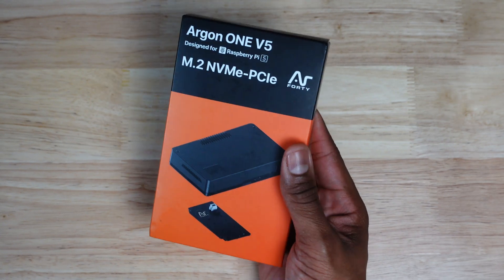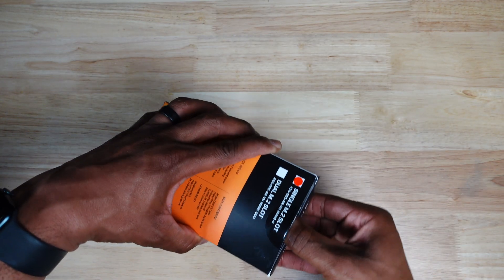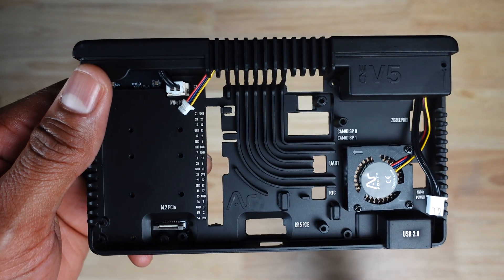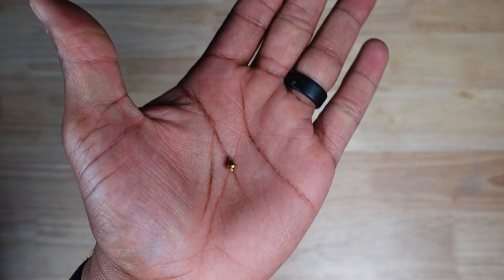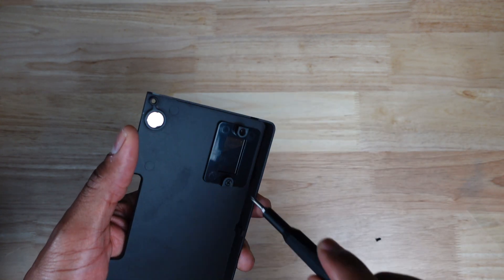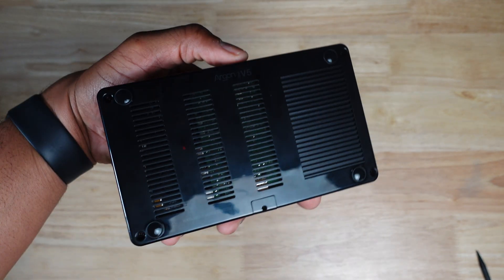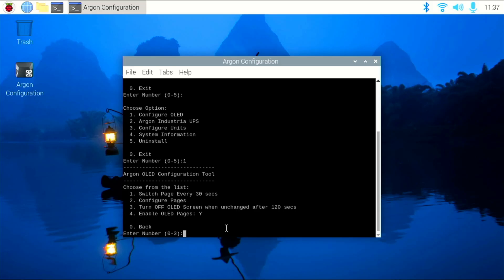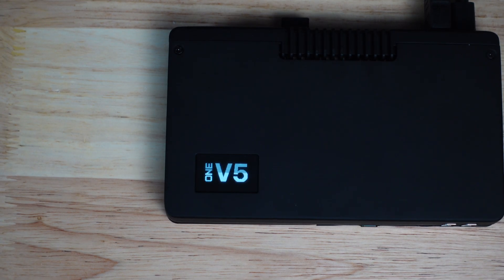Argon ONE V5 Hands On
The Argon ONE V5 is the new best raspberrypi5 case. One could use this enclosure for any scenario, but it's clear that Argon 40 is targeting HomeAssistant Users. I will create a follow-up video with that will cover additional accessories that support the V5. Links to purchase the case and accessories are below.

Argon ONE V5 (Case Only)
Argon ONE V5 w/ Single NVMe Slot
Argon ONE Oled Module